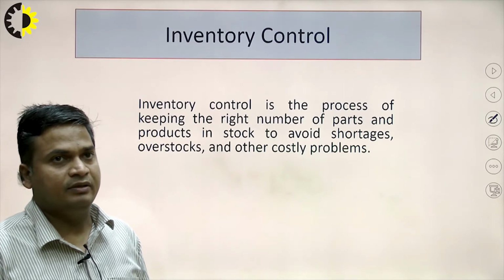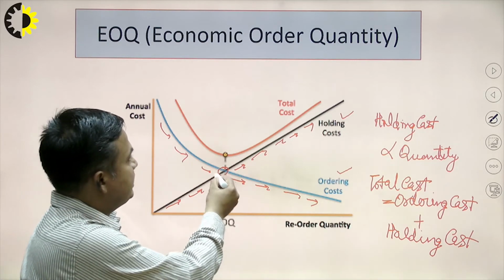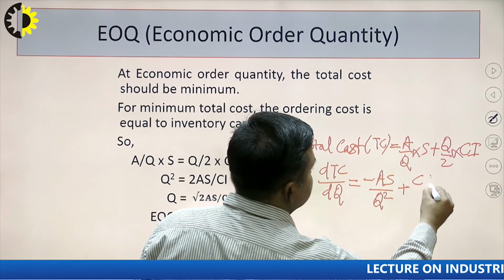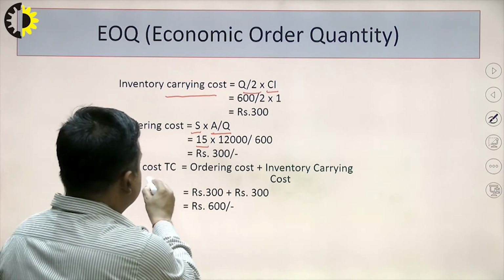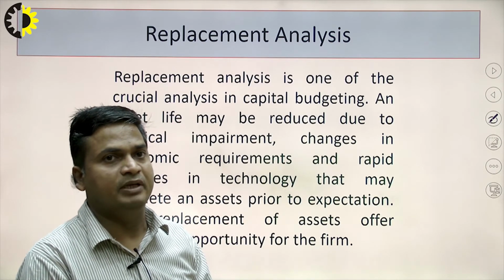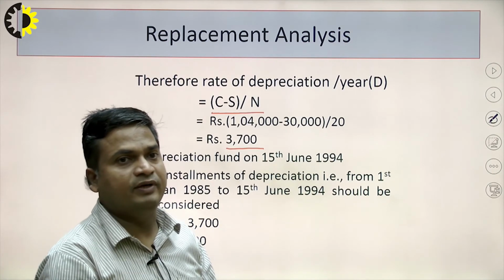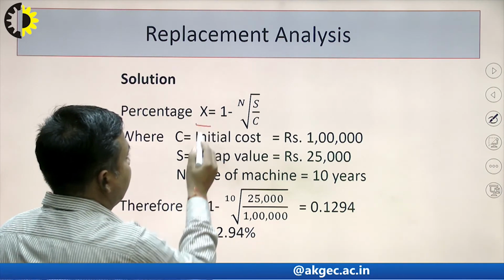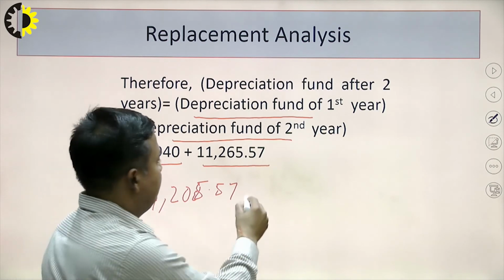INDUSTRIAL ENGINEERING LECTURE 02 ''Replacement Analysis'' By Dr. Kamal Kumar Mittal, AKGEC